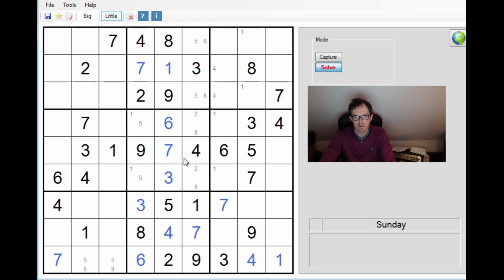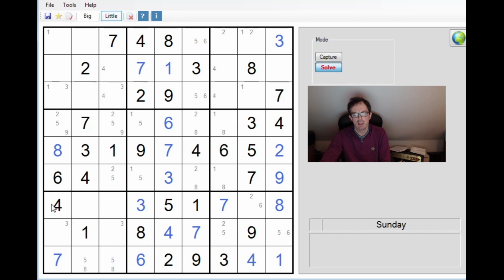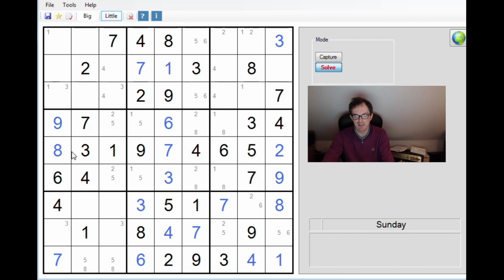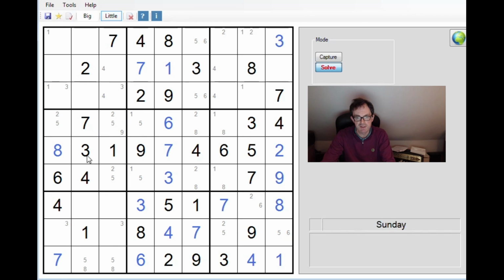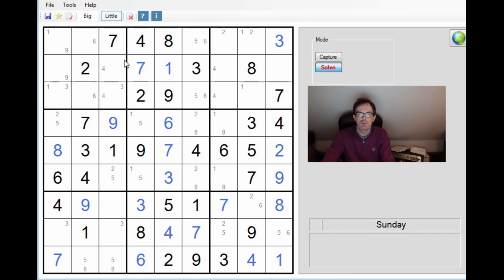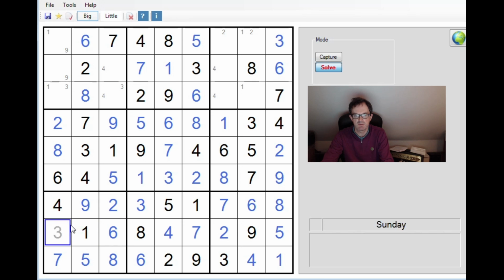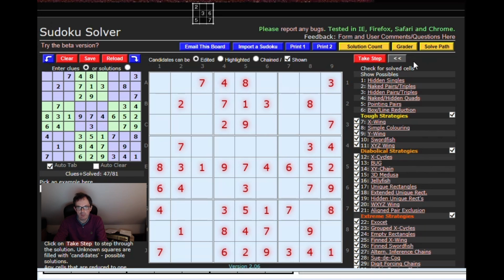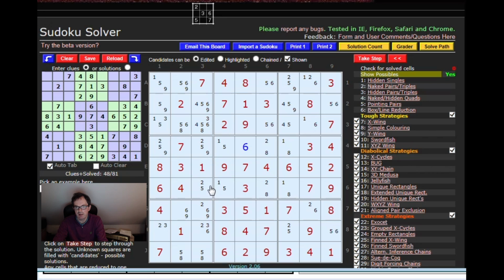Sudoku Masters: Rare Uniqueness Tip Trumps X-Wings & Y-Wings!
We take a look at an extraordinary puzzle suggested by one of our Twitter followers.  The endgame has a very rare example of uniqueness coming into play and a computer solver needs far more exotic techniques than we do.